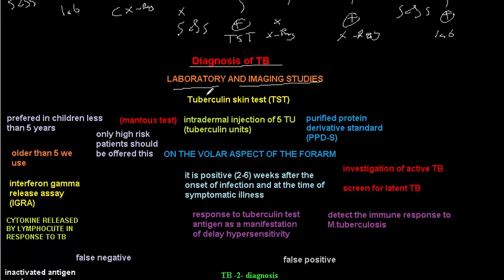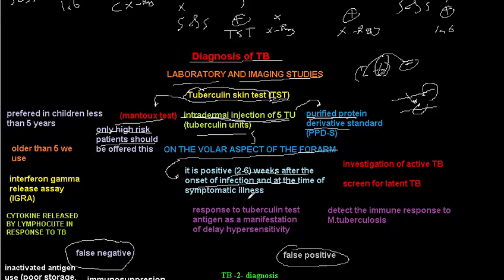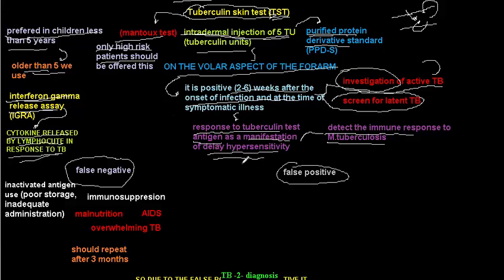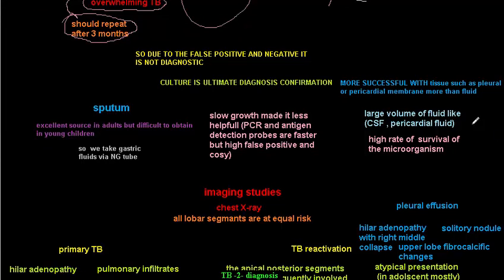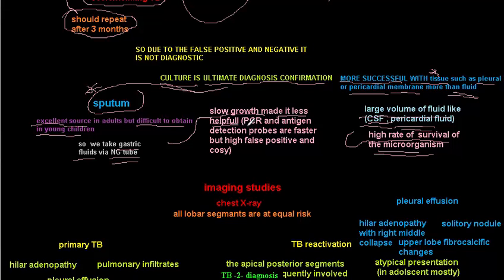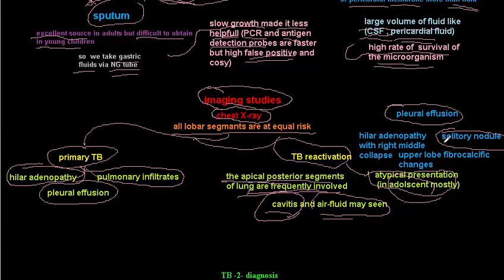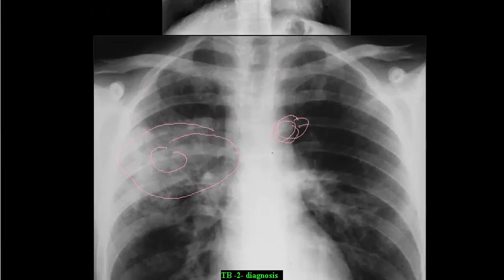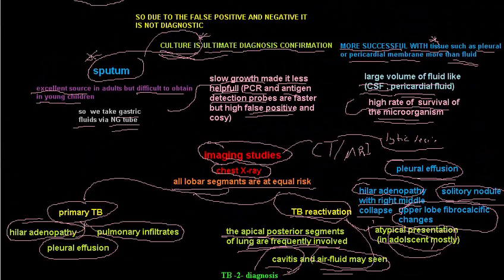Tuberculosis -2-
diagnosis , TST(tuberculin skin test) , culture, imaging study ( chest x ray , CT scan).